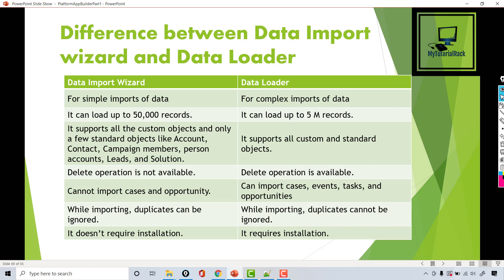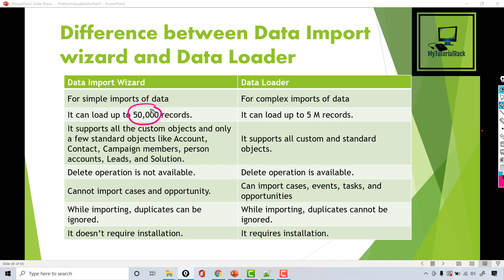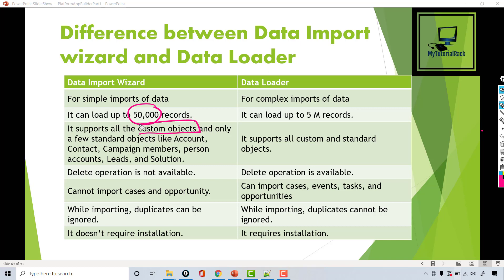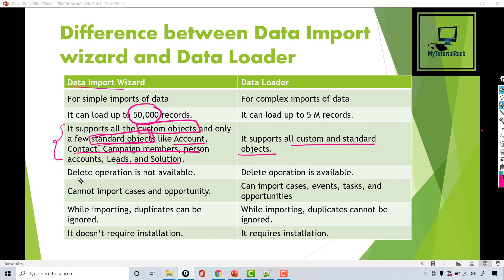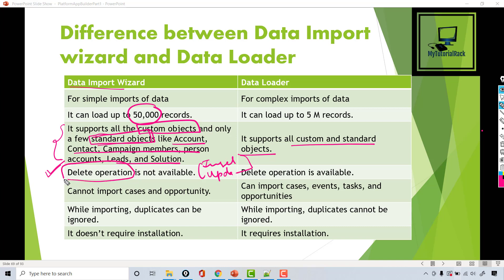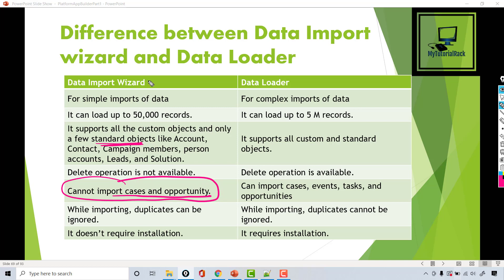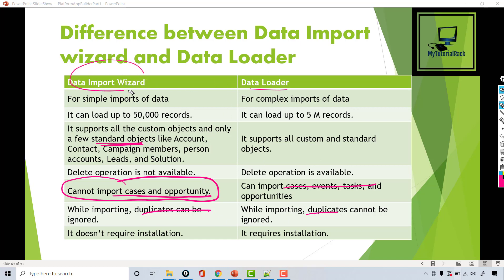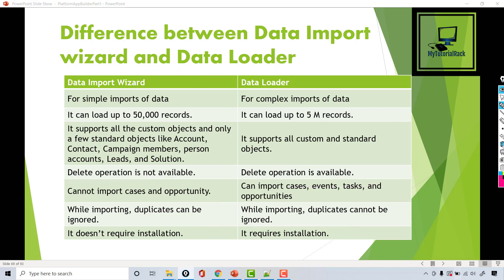Data Import Wizard vs Data Loader : Difference between Data Import Wizard and Data Loader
In this video, we delve into the world of Salesforce data management tools, specifically comparing two powerful data import tools: the Data Import Wizard and the Data Loader. If you've ever wondered which tool is more suitable for your specific data import needs, this video is here to help you make an informed decision.
Join us as we explore the capabilities, features, and limitations of both the Data Import Wizard and the Data Loader.
I'll guide you through a step-by-step comparison, highlighting their respective strengths and weaknesses.
Whether you're a Salesforce beginner or an experienced user, this video is designed to provide valuable insights and assist you in selecting the most efficient tool for your data import tasks.
By the end of the video, you'll have a clear understanding of the key differences between these tools and be equipped to choose the one that suits your specific data import scenarios.
Don't miss out on this opportunity to enhance your Salesforce data management skills and streamline your data import processes. Watch the video now and unlock the potential of these essential Salesforce tools!